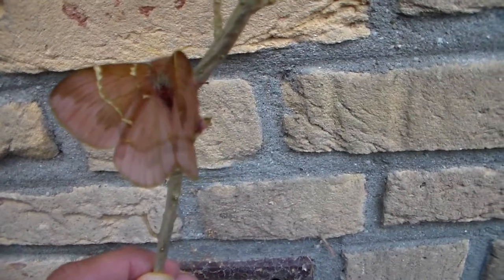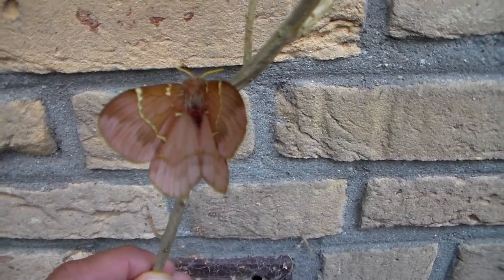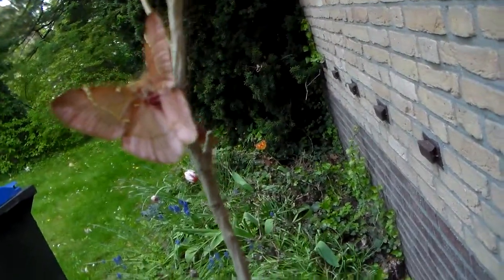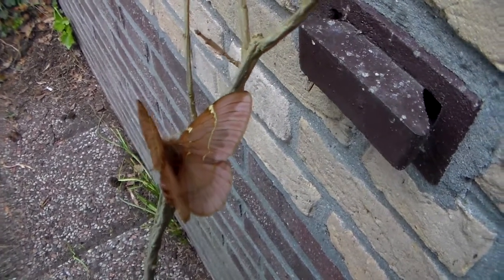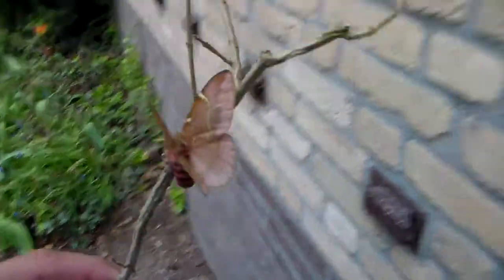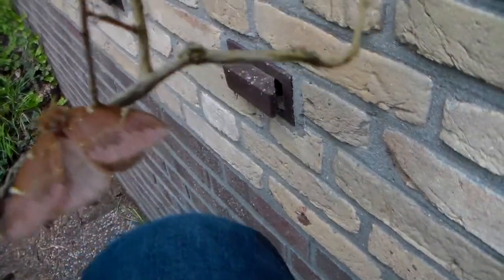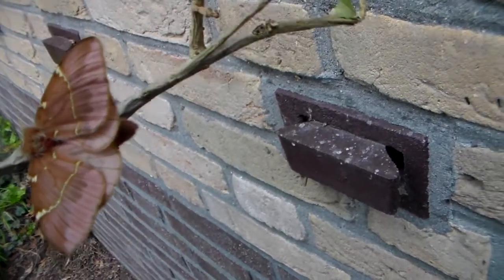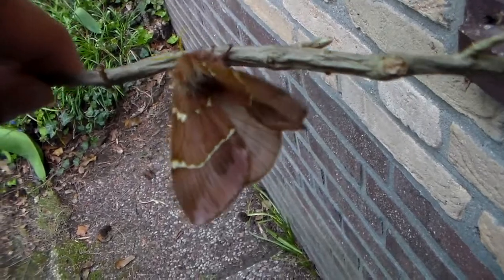Very cute pink moth: Paradirphia semirosea (Saturniidae)